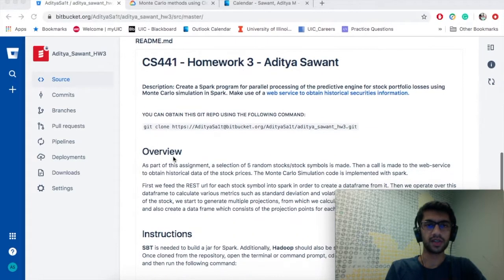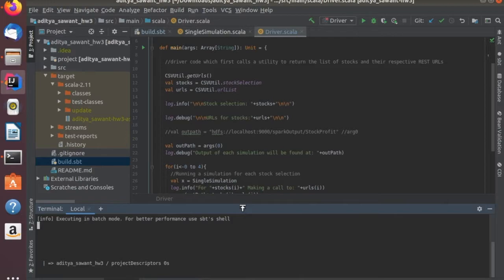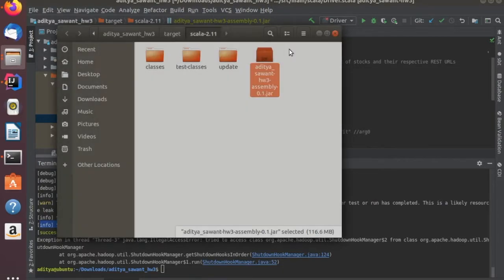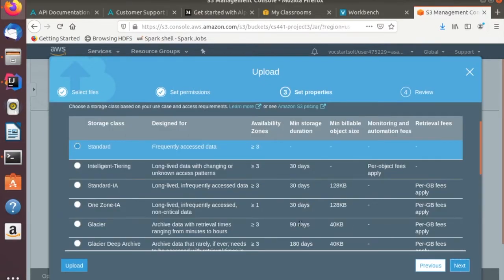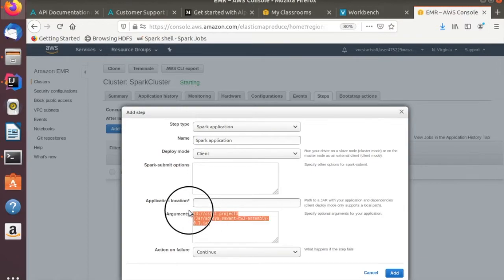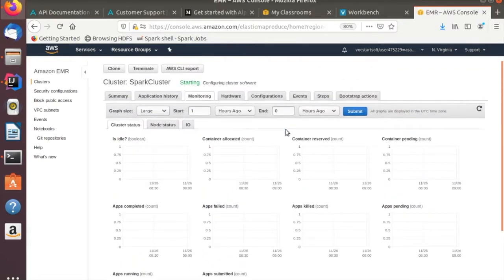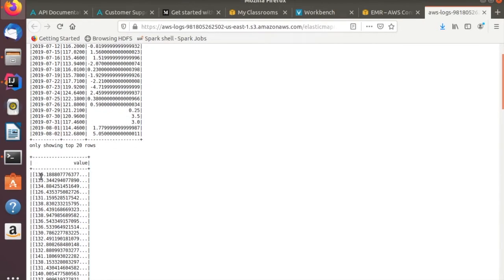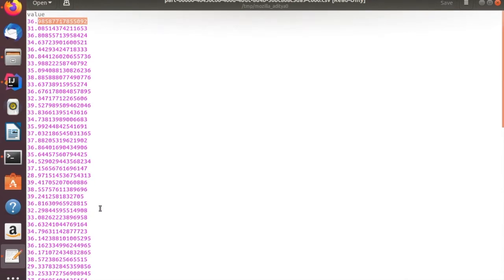CS441 HW3 - Fall2019: Spark engine for Monte Carlo Simulation using AWS EMR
This is a short video clip showing the execution of a Spark job for a Monte Carlo Simulation. This is part of a homework project for a cloud computing course I've taken under Dr. Mark Grechanik at The University of Illinois at Chicago.